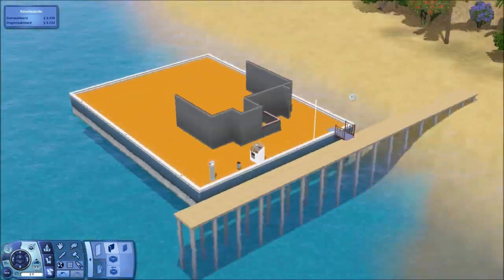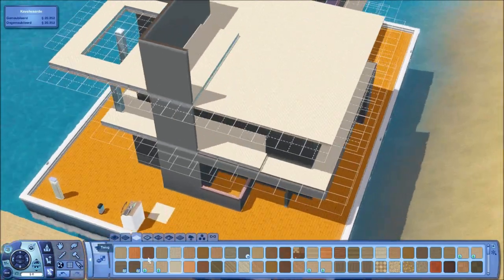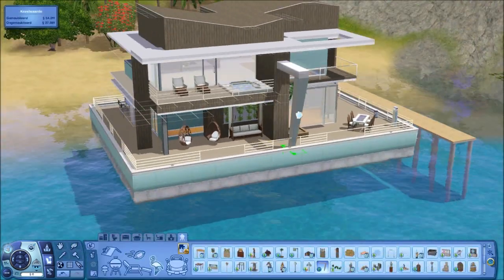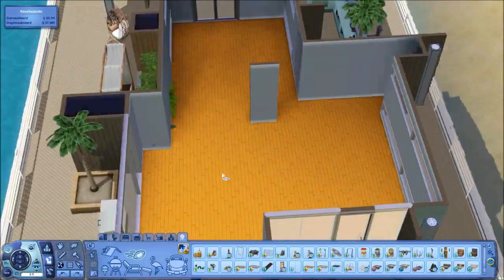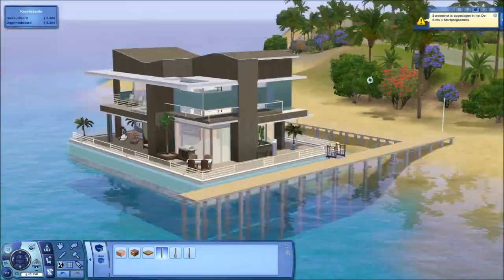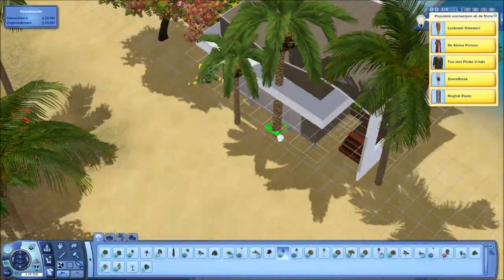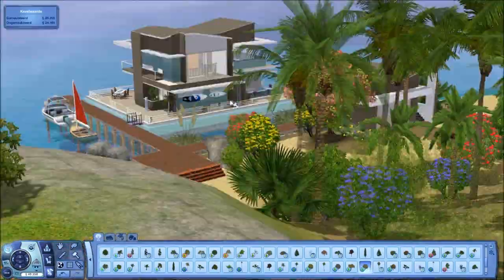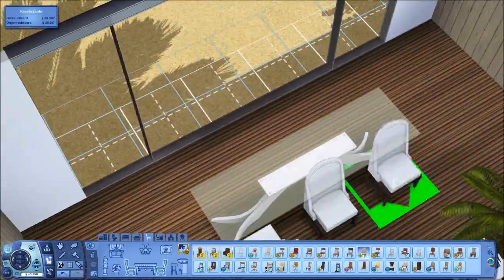The Sims 3 House Boat Building - The Wave - Speed Build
In this speed build I'm building the first ever house boat for in my world.